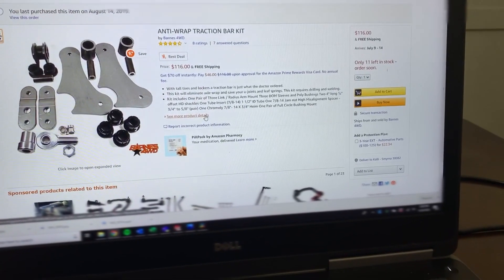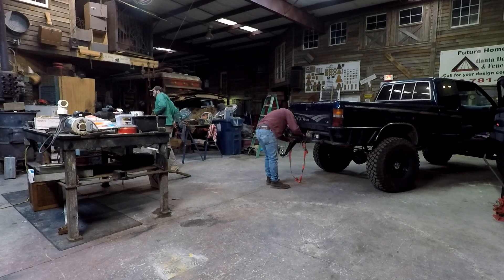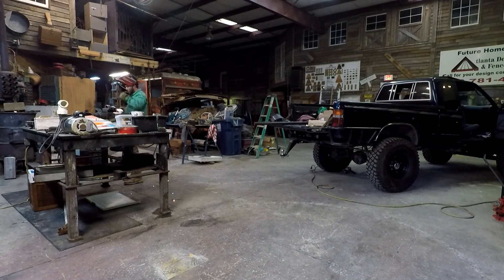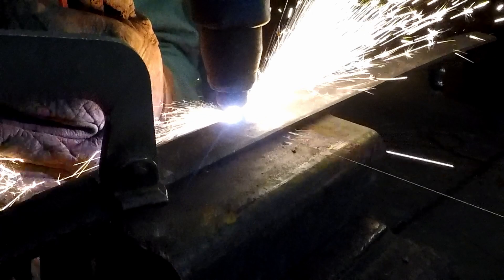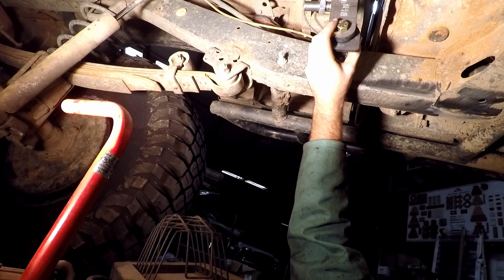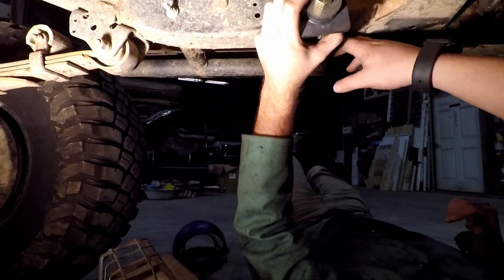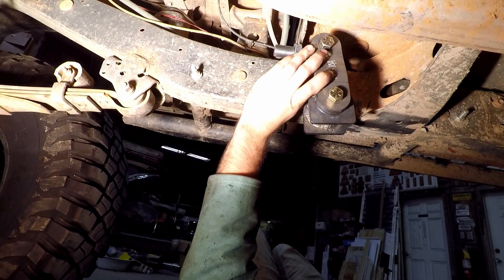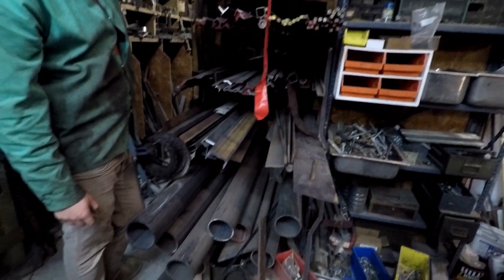How to Fix Axle Wrap FOR GOOD - Toyota Pickup 4x4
The Toyota Pickup has axle wrap issues. I am going with a Barns offroad traction bar as a temporary solution until I can either 63 swap or 4 link
1992 Toyota pickup 225K